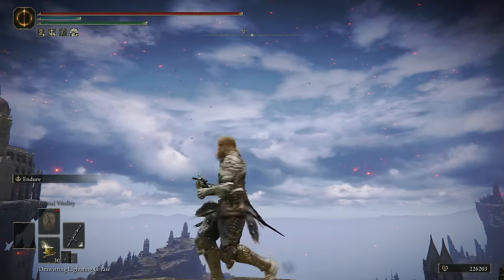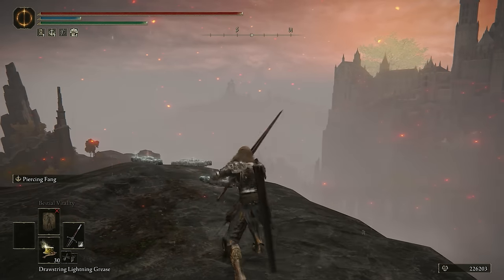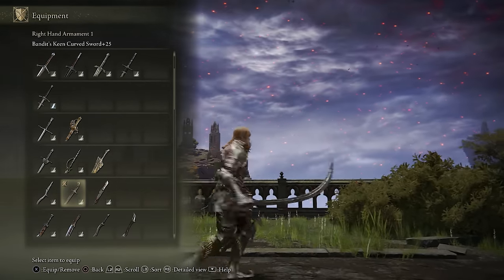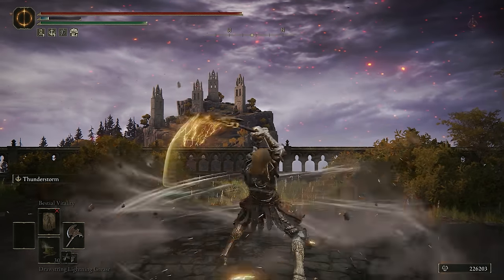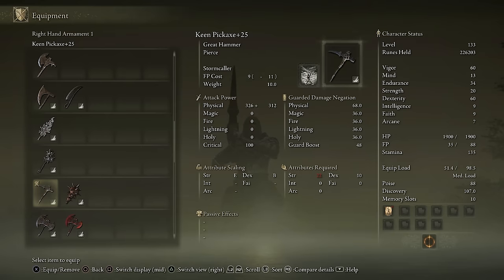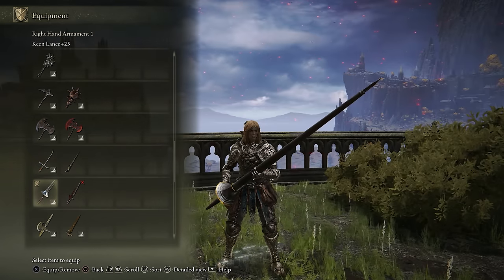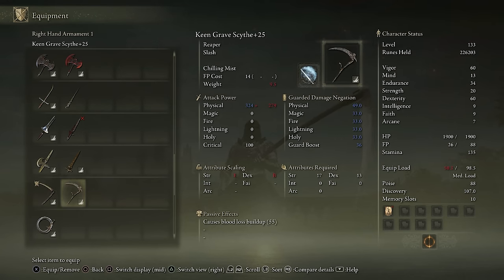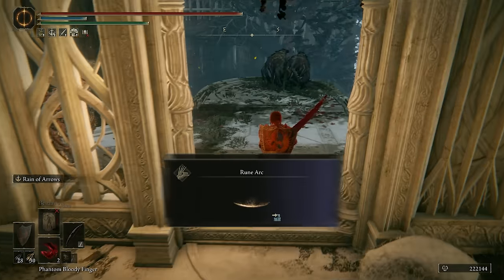Elden Ring: What Are The Best Dexterity Weapons?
sharing my personal opinion on the best dex weapons of each weapons class, as well as invading with them afterwards